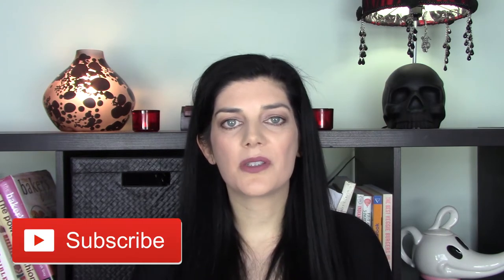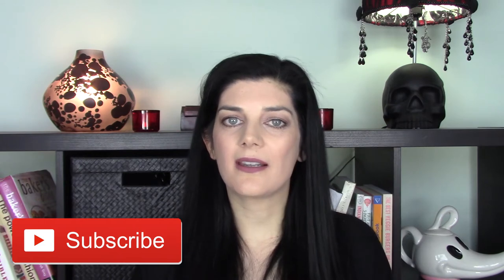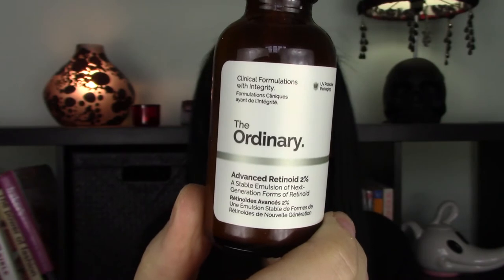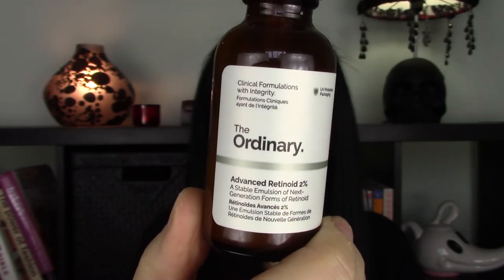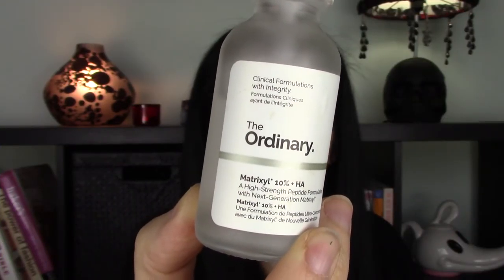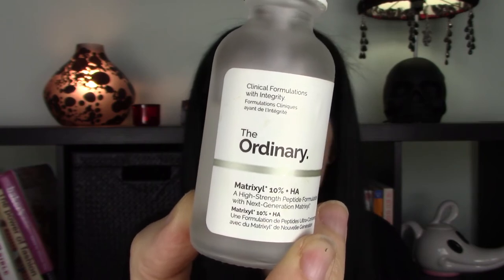THE ORDINARY MATRIXYL 10% + HA & RETINOID SERUM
The Ordinary Anti Aging Skincare Review 2017 | Matrixyl 10% + HA & Retinoid Serum | Best Cheap Retin-a alternative | Mature dry skin over 40

Hi All!  Welcome to another affordable anti-aging skincare review for 2017!  In todays video I’ll be talking about 2 anti-aging products from Deciem – The Abnormal Beauty Company that are amazing for smoothing out fine lines and wrinkles as well as building collagen and elastin.  The first is The Ordinary Advanced Retinoid 2%.  This is an affordable ester of retinol that has all the anti-aging benefits of Retin-a without the side effects.
The second is a concentrated peptide formula, The Ordinary Matrixyl 10% with Hyaluronic acid 2%.  This is a collagen and elastin building eye serum that smooths out fine lines and wrinkles and is also good for the budget.
This is my experience with these products for my dry skin…note that everyone will respond differently. I’m always looking for effective mature skincare products that work for my over 40 dry skin to prevent wrinkles and keep my skin looking healthy and vibrant. I hope you enjoy this video review on The Ordinary skincare for mature skin!

What are some of your favorite affordable anti-aging skincare serums?

▼▼▼ SOCIAL MEDIA ▼▼▼

PRODUCTS I MENTIONED:

* The Ordinary Advanced Retinoid 2%

*  The Ordinary Matrixyl 10%  Hyaluronic acid 2%

WHAT I'M WEARING:

* Maybelline New York Fit Me Hydrate + Smooth Foundation

*  Maybelline Eye Studio Color Tattoo Eyeshadow – Bad to the Bronze

* Wet N Wild MegaLast Liquid Catsuit Lipstick Rebel Rose

* It Cosmetics Superhero Elastic Stretch Volumizing Mascara

*  Cetaphil Daily Facial Moisturizer

* Wet n Wild Au Naturel Eyeshadow Palette Nude Awakenings

* Physicians Formula Butter Blush Natural Glow

* Rimmel Exaggerate Waterproof Eye Definer Eyeliner

* PHYSICIANS FORMULA BUTTER BRONZER